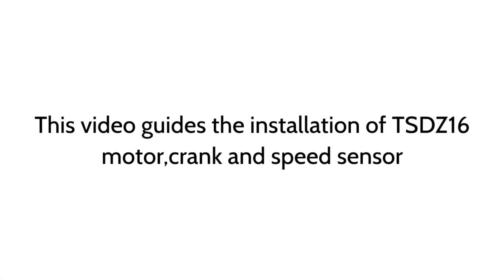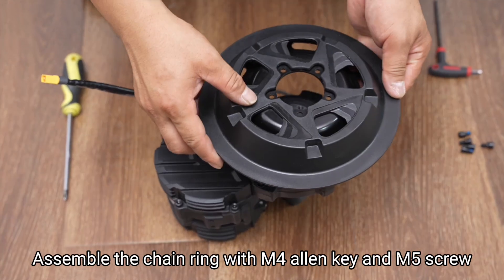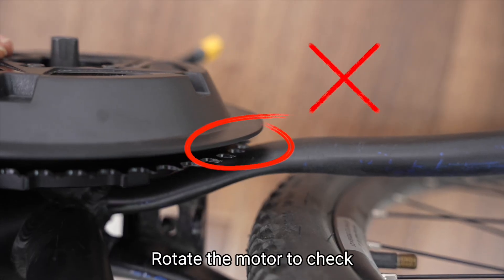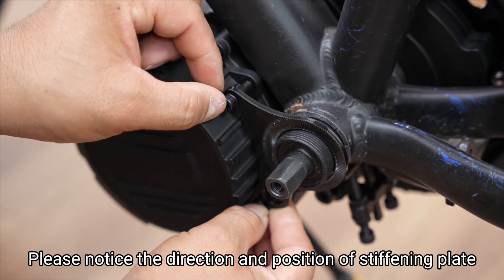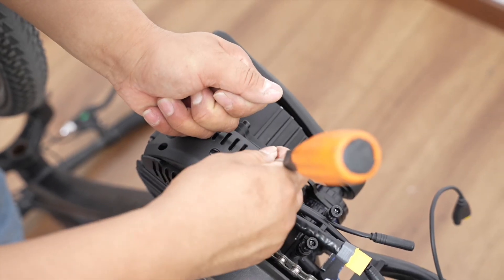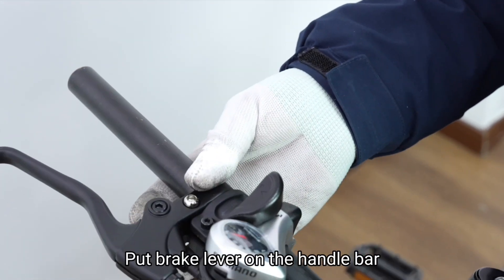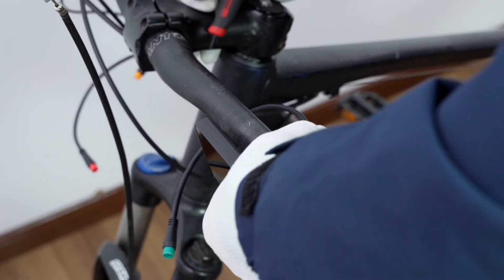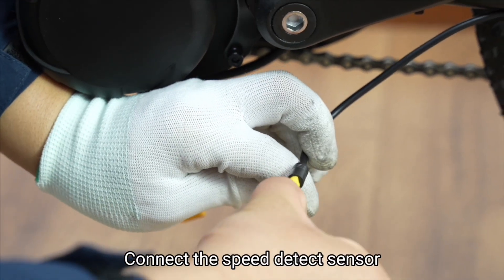TongSheng(TSE) TSDZ16 48V 1000W Mid Motor Kit Installation & DFL11 Display Installation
0:00 Install TSDZ16 Mid Motor
0:08 Step 1 - TSDZ16 Accessories & Tool
0:25 Step 2 - Assemble the Sprocket and Chain Set Cover
2:48 Step 3 - Motor Installation
4:35 Step 4 - Crank & Speed Sensor Installation
5:58 Step 5 - Display Accessories & Tool
6:09 Step 6 - Throttle & Brake Lever Installation
7:12 Step 7 - Display & Brake Lever Installation
8:34 Step 8 - Connection of Lines
9:28 Step 9 - Display Test